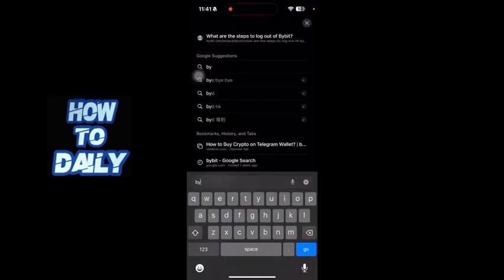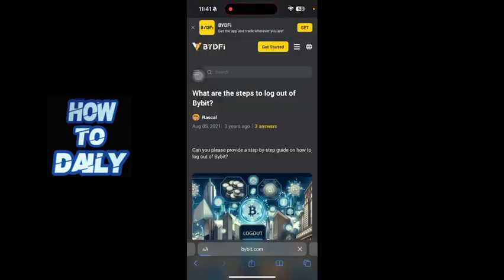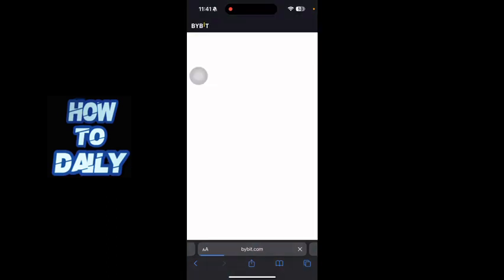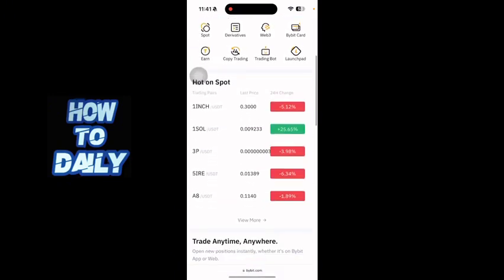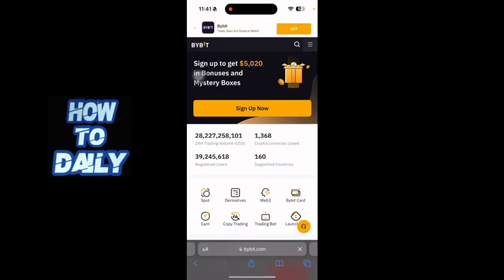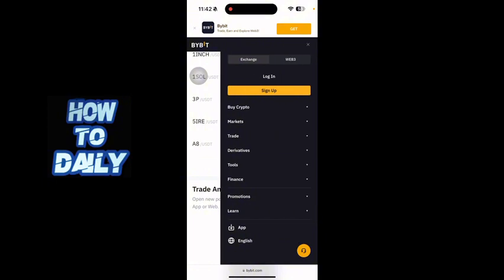How to Easily Log Out of ByBit Mobile Exchange App! (2024)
Having trouble logging out of the ByBit mobile app? This easy-to-follow guide walks you through the step-by-step process to securely log out of your ByBit account on your mobile device. Learn how to protect your crypto assets by ensuring proper logout procedures. Discover the quickest and most efficient method to log out of ByBit in 2024. Let’s get started!